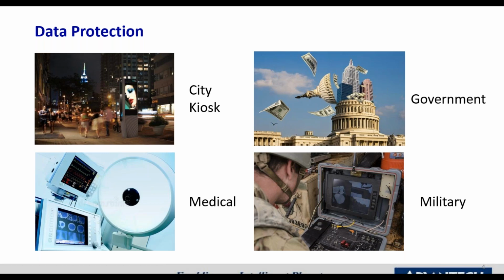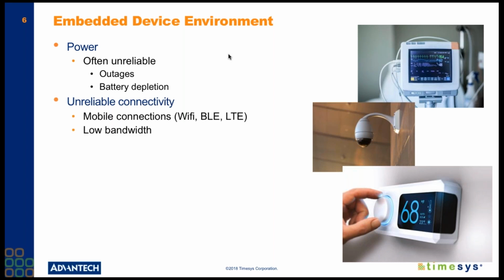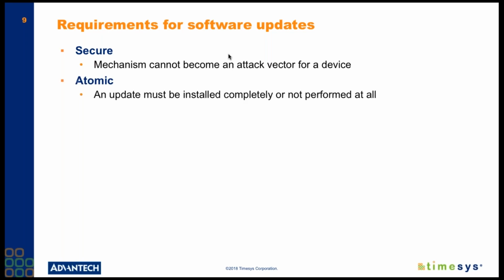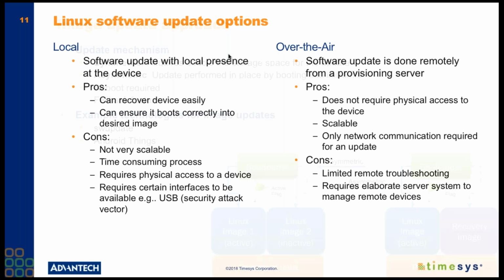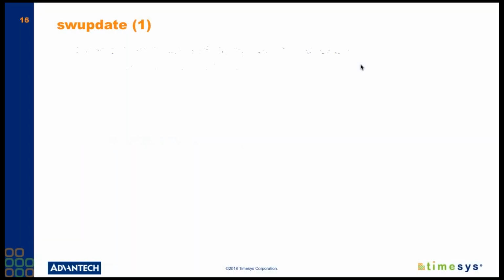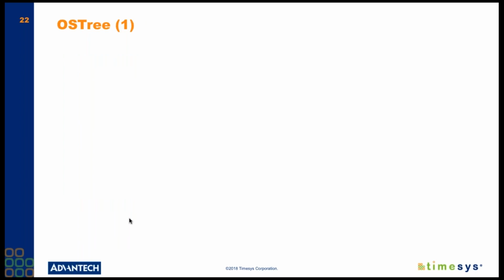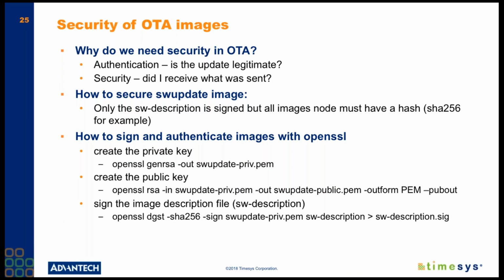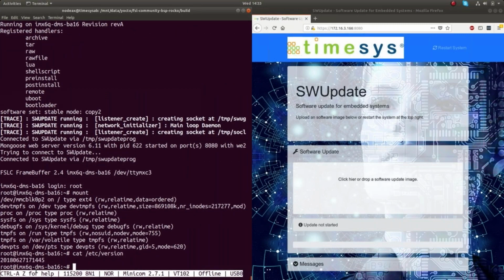Security in Production: Updating & Deploying sSoftware OTA Securely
Building a secure device is a good start. But maintaining a strong security posture over time is just as critical. How will you fix and deploy software/firmware updates in the field? In this session, you’ll earn about most commonly used approaches to field updates and the design considerations you should be aware of when building a product. We’ll discuss the importance of a software update server and other key considerations for securely deploying updates and denying unauthorized software installs.